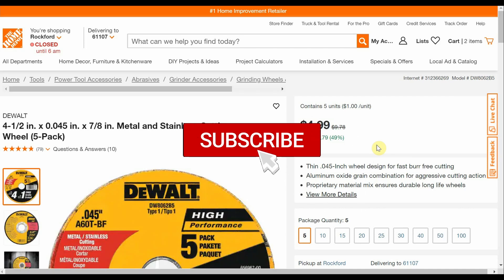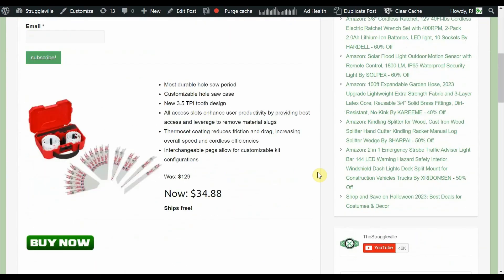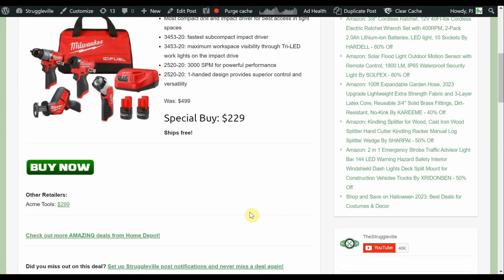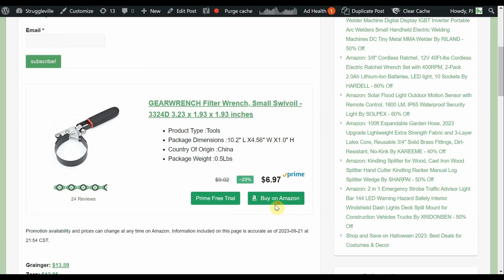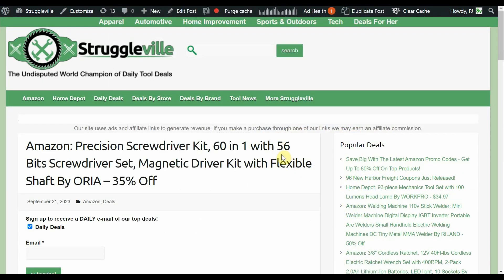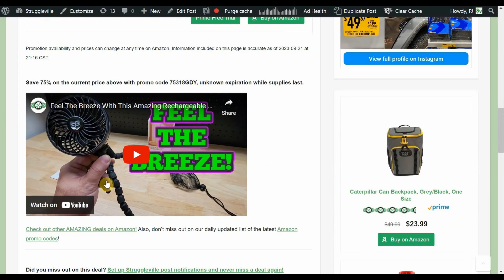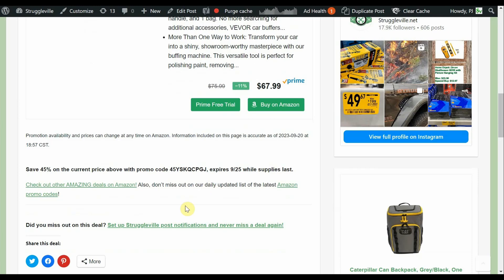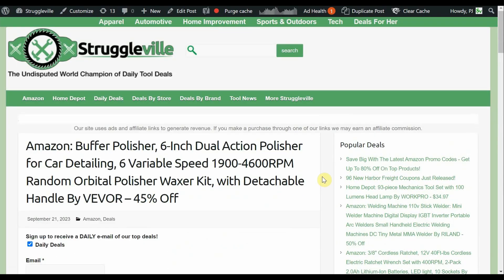These Home Depot Deals Will Sell Out!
PJ
2205 S Perryville Rd. STE 138